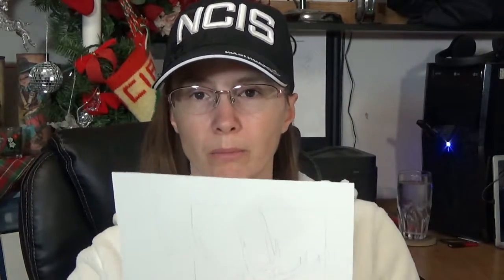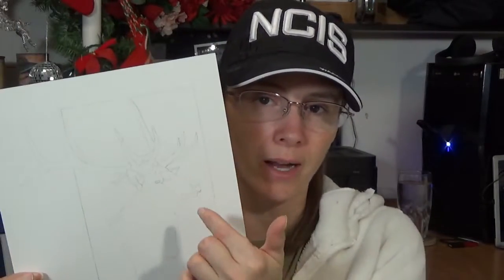VLOG #2 Elk in Watercolor Christmas Ornaments Eye Tutorials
Going over the upcoming Elk in Watercolor speed demo, recapping 4 weeks of ornaments and looking for feedback on Eyes- To do it LIVE or shoot an entire tutorial?